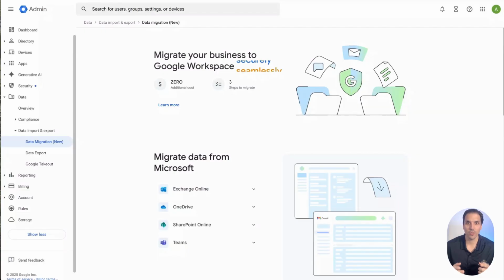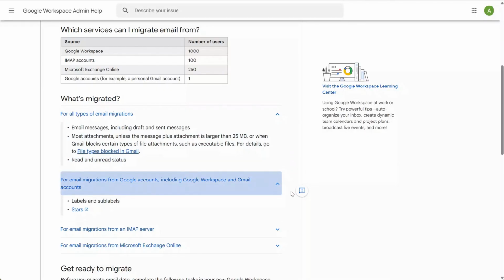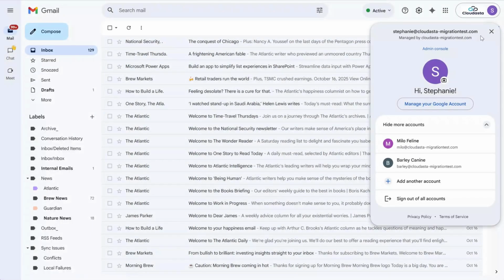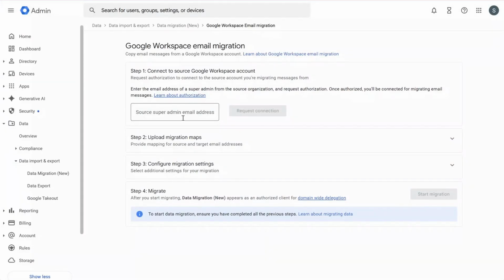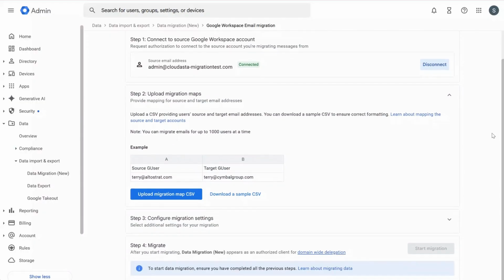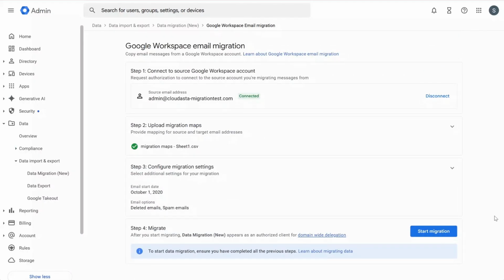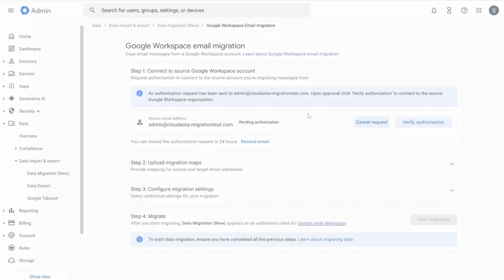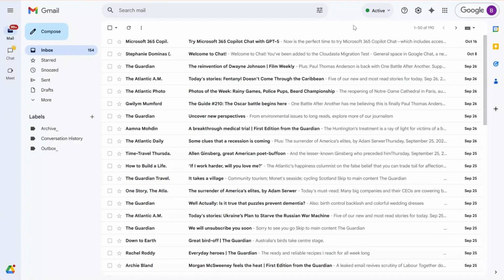How to Migrate From Google Workspace to Google Workspace | Copy Emails to a New Domain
Learn exactly how to migrate email data from one Google Workspace organization to another using the free Data Migration tool. Whether you are going through a company merger, acquisition, or brand consolidation, this guide covers the entire process of moving emails from a source business account to a destination account.

In this video, we:
- Walk you through the "Business Gmail" migration path in the Google Admin Console.
- Explain how to authorize the connection between two separate Google Workspace environments, how to format your CSV file for bulk user mapping, and how to perform a delta migration.

⏱️ Timestamps:
0:00 - Intro: Migrate Google Workspace to Google Workspace
0:31 - What is migrated (Emails, Labels, Attachments)
1:04 - Prerequisites (Super Admin Access & Licenses)
1:25 - Reviewing the Source Account Structure
1:40 - Step 1: Select "Business Gmail" & Request Authorization
2:25 - Step 2: Upload Migration Map (CSV Formatting)
2:56 - Step 3: Configure Migration Settings (Date Ranges & Options)
3:11 - Step 4: Start Migration & Run Delta Migration
3:38 - Troubleshooting Common Issues (Stuck Connections & CSV Errors)
4:02 - Verifying the Results in the New Account
4:20 - How to Get Free Support from Cloudasta

🔑 Key Topics Covered:
- Workspace to Workspace Transfer: How to consolidate two different Google Workspace organizations.
- CSV User Mapping: How to create the Source GUser and Target GUser map to link accounts correctly.
- Delta Migration: Syncing new emails that arrive after the initial transfer is complete.
- Troubleshooting: Fixing stuck authorization requests and CSV upload errors.

Why use this migration method?
If you are merging companies or changing primary domains, you need a secure way to move email history without data loss. This DIY method allows you to migrate users in bulk while keeping their folder structures intact.

About Cloudasta:
We provide Google Workspace migration services, license management, and support. Transfer your licenses to Cloudasta to get expert help at no additional cost.